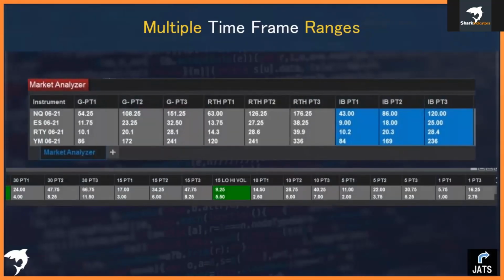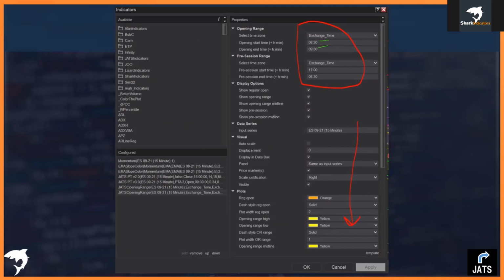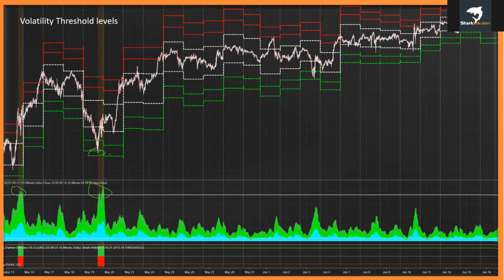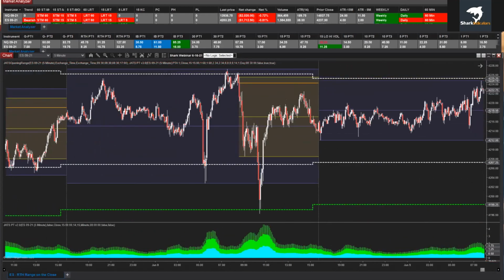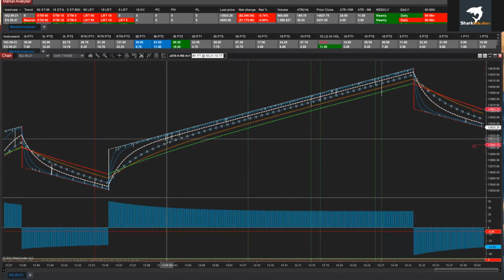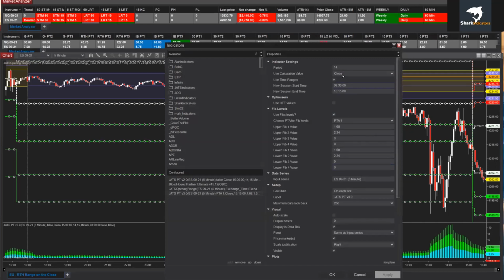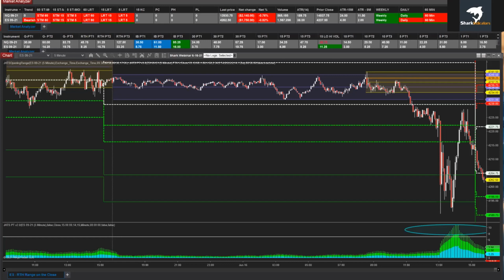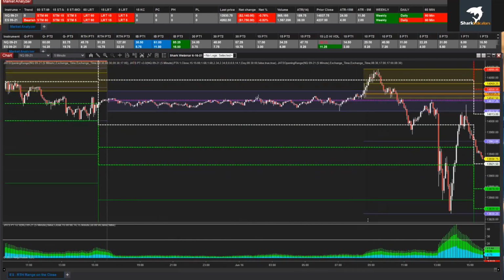[Guest Speaker] Multiple Time Frame Ranges with Julie Wade of JATS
The US equity indexes are the most liquid markets in the world.

Each trading day is divided into two distinct sessions, the Extended Trading Hour Session, referred to as the ETH (or Globex) session; and the Regular Trading Hour Session, referred to as RTH.

JATS indicators for the NinjaTrader platform plot these session range daily boundaries as well as their opening ranges.

➤ Opening Range Concept
➤ Daily & Intraday Boundary Levels
➤ Volatility Threshold Levels on Higher Time Frames
➤ UniRenko Bar to Replicate Volatility